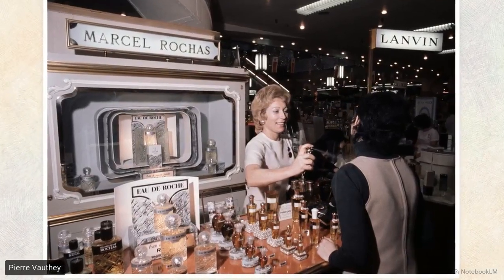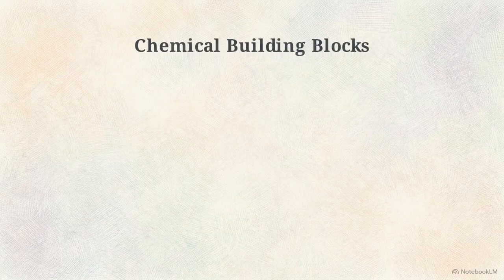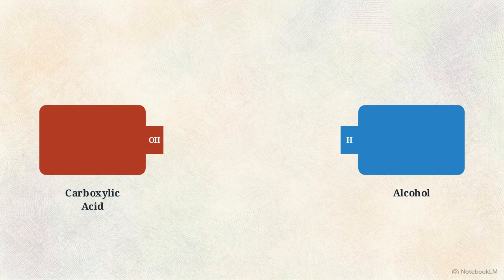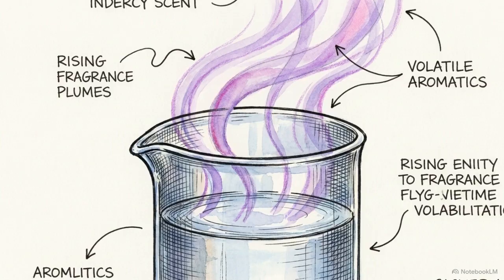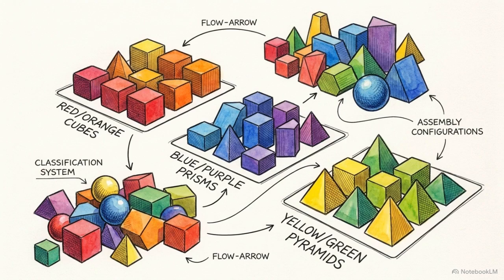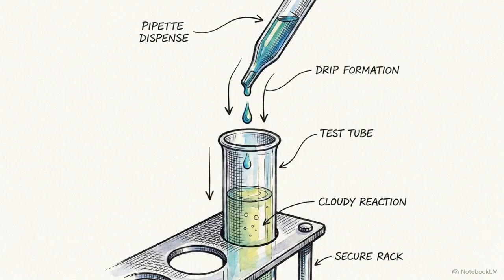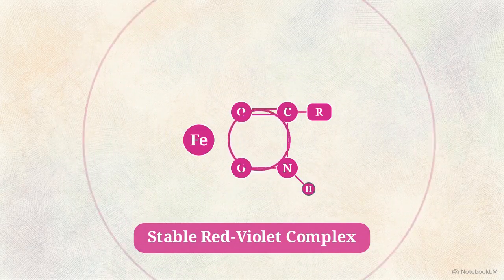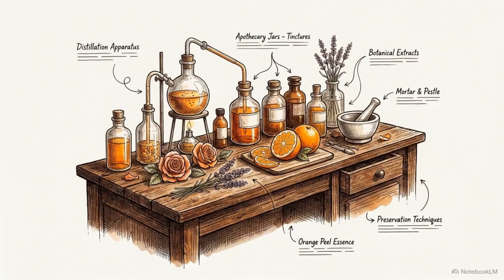The Scent Molecule: Building Chemical Legos Lab 10